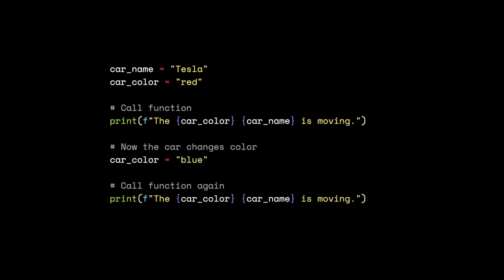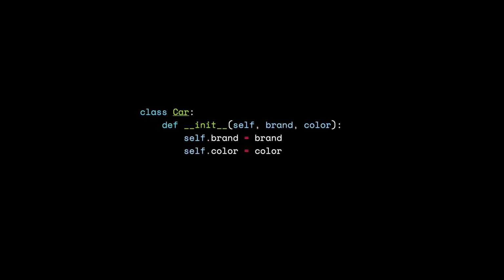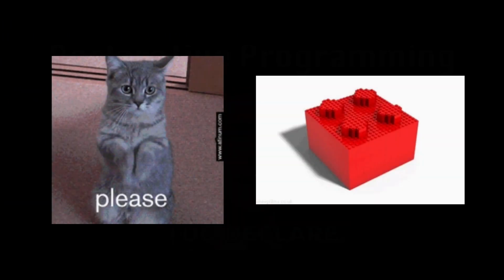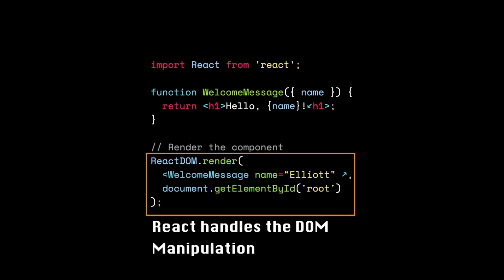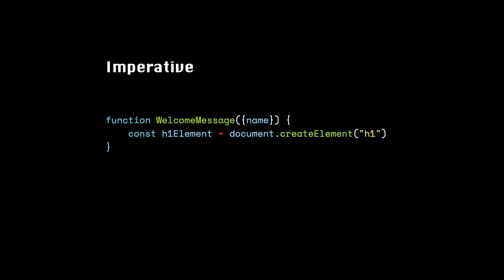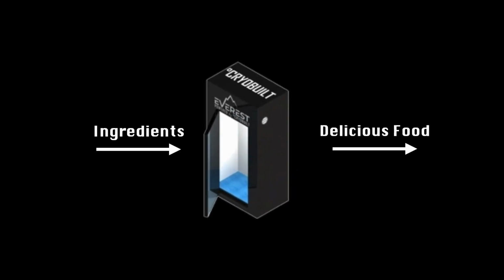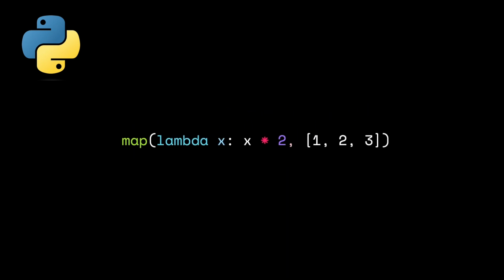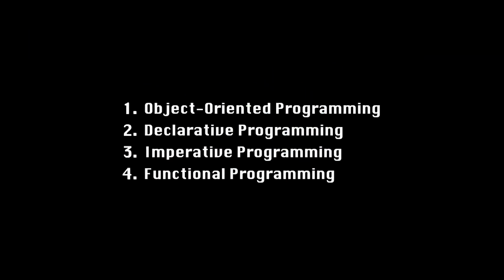Unlock the Magic of Programming Paradigms: Choose the Right Tool!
In the vast world of coding, there are numerous programming paradigms waiting to be explored. Join us on an exciting journey as we dive into the realm of programming paradigms and discover the keys to unlocking their power!

In this video, we'll take you on a captivating tour of different programming paradigms, each offering a unique approach to problem-solving and code organization. From imperative programming's step-by-step control to the elegance of functional programming, we'll showcase the diverse set of tools at your disposal.

Learn why understanding programming paradigms is crucial for every developer, enabling you to choose the right tools for each project and expand your problem-solving capabilities. Discover how different paradigms can bring out your creativity and enhance collaboration with fellow coders.

Whether you're a seasoned developer or just starting your coding journey, this video will provide valuable insights and inspire you to explore the fascinating world of programming paradigms. Choose your coding path and unlock the limitless possibilities that await you!